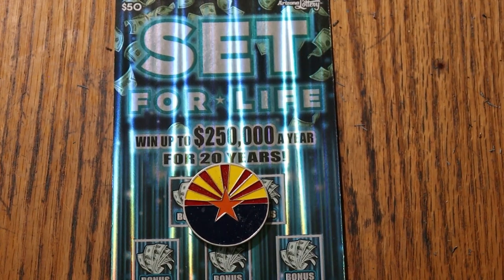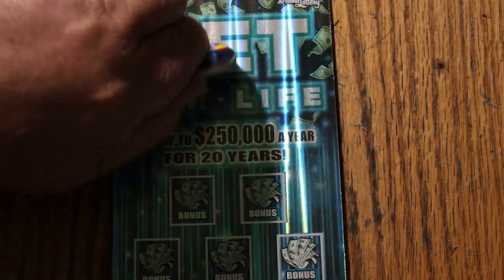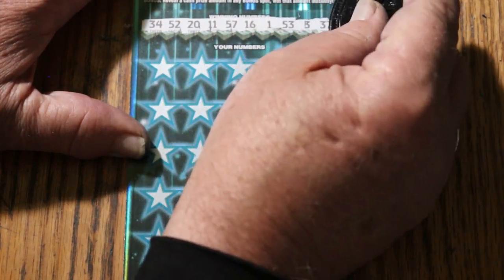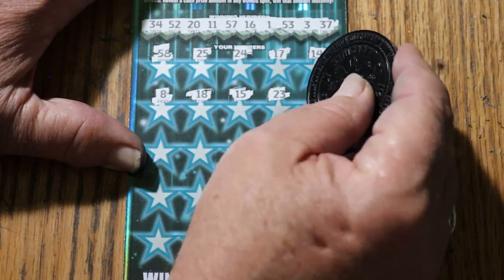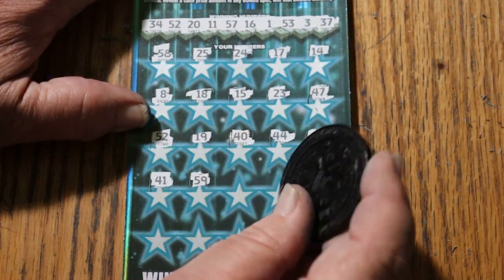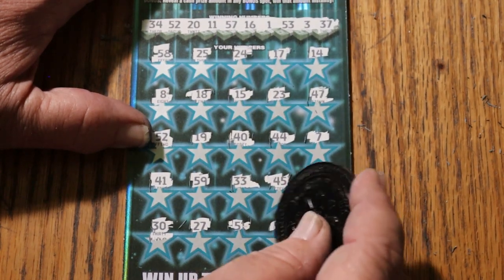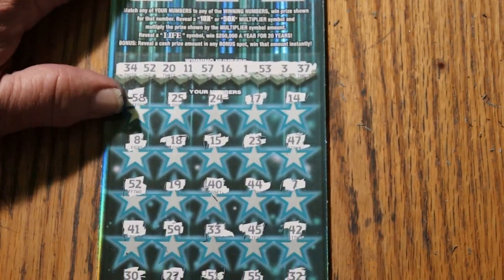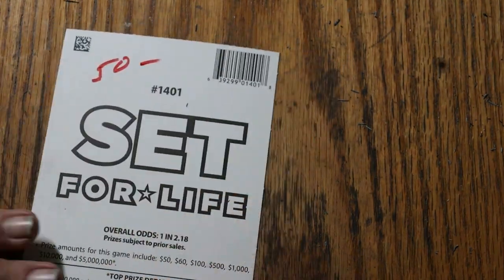💥DAY 26 $50💥SET FOR LIFE💥😎